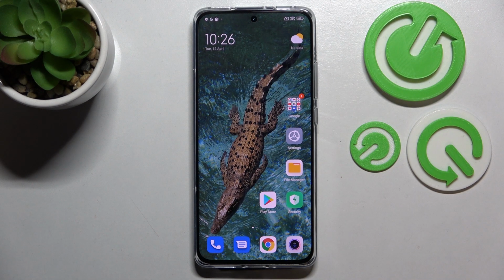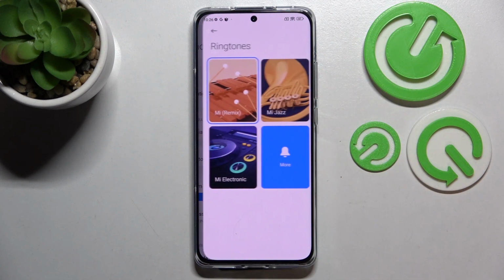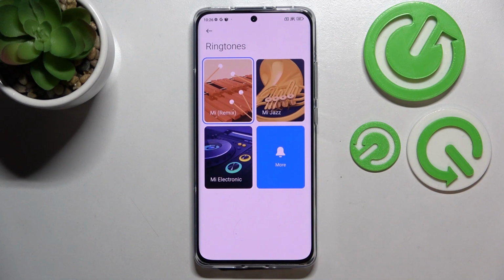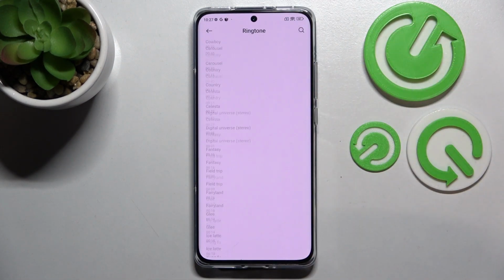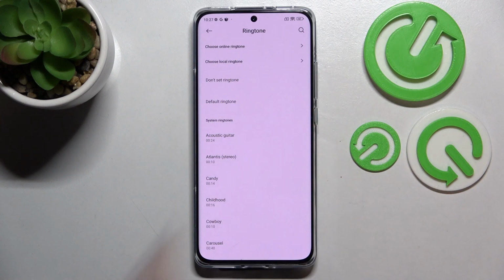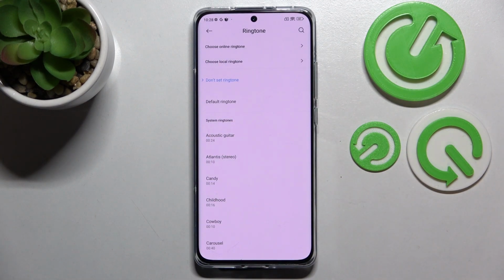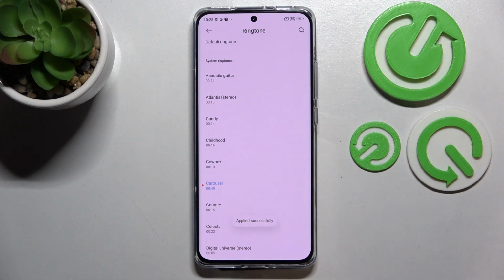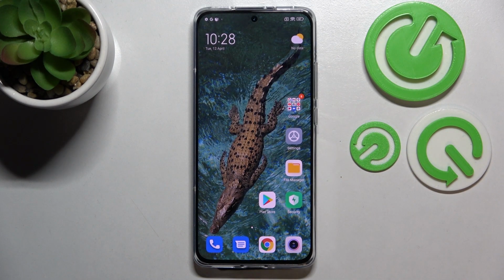How to Change Ringtone on XIAOMI 12X - Ringtone List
Find out more info about XIAOMI 12X:
Hi! If you want to know how to change the ringtone on XIAOMI 12X, you should watch this tutorial. We'll show you how to open the sound settings, and then how to open the ringtone list. Visit our YouTube channel if you want to know more about XIAOMI 12X.

How to change the ringtone on XIAOMI 12X? How to find the ringtone list on XIAOMI 12X? How to set a new ringtone on XIAOMI 12X? How to open sound settings on XIAOMI 12X? How to enter sound settings in XIAOMI 12X?